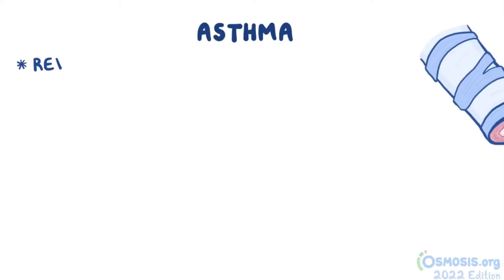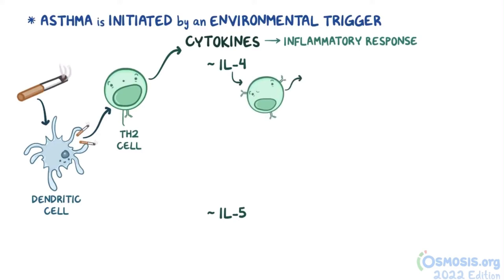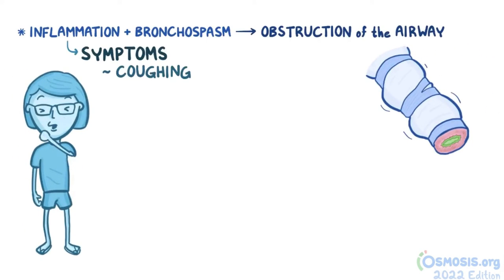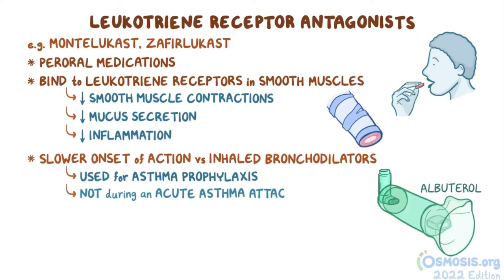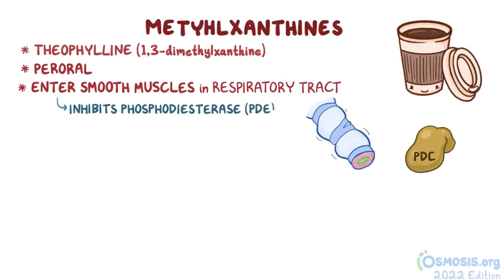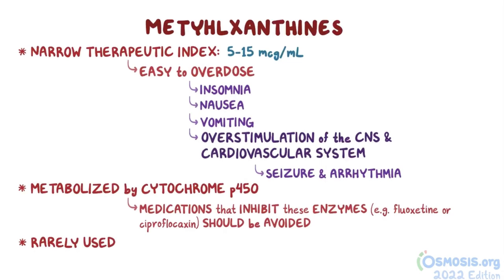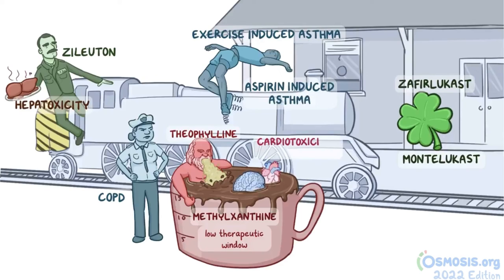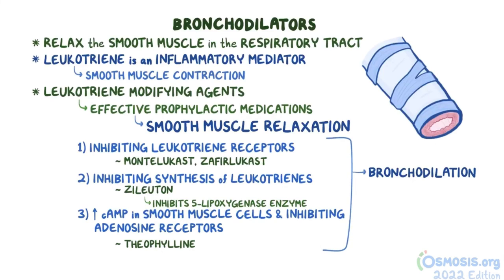Asthma & COPD Medications: Bronchodilators: Leukotriene Antagonists & Methylxantines